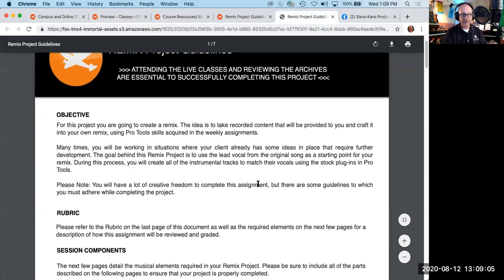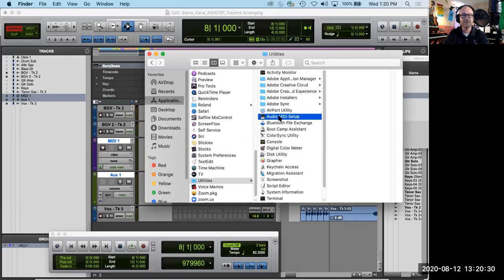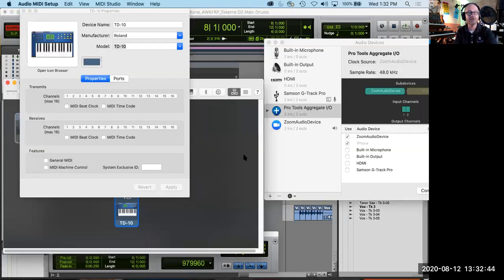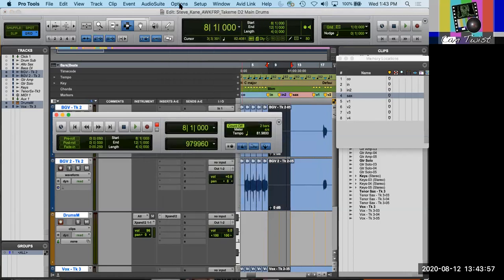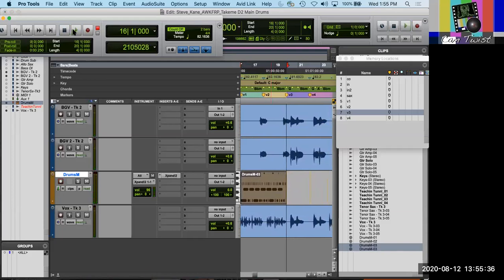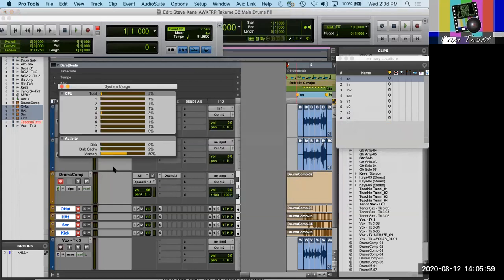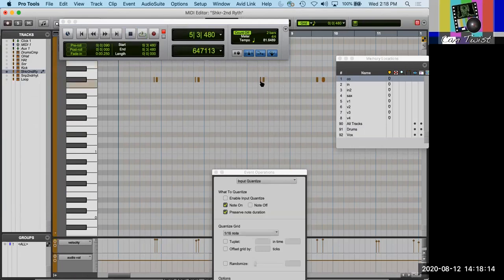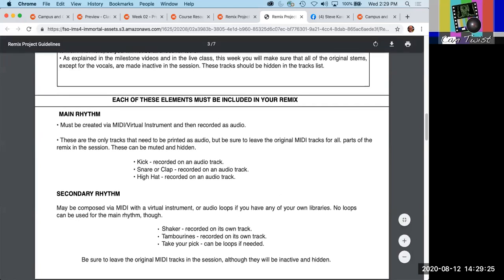Week 2 | Wednesday | Audio Workstations | 202008